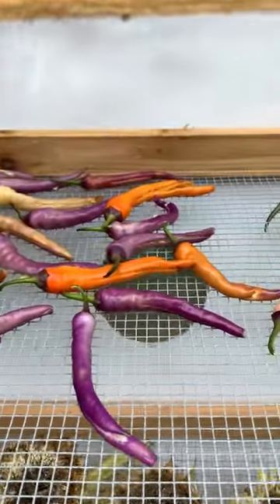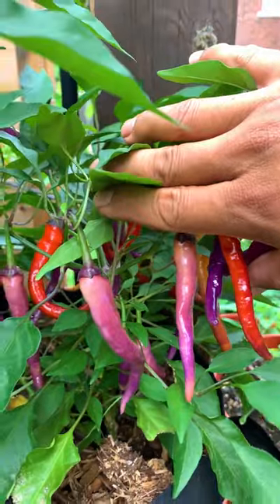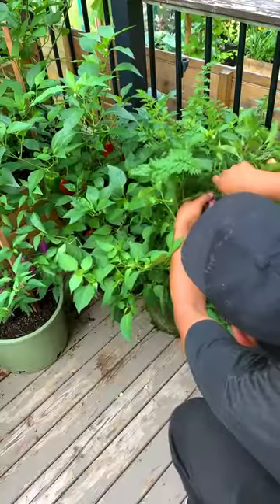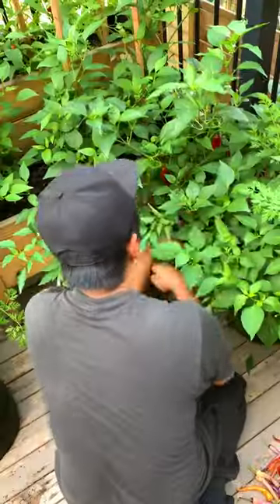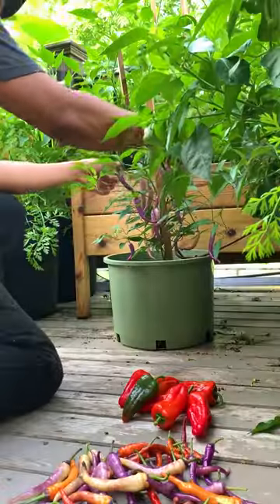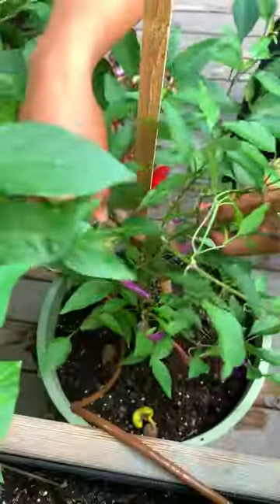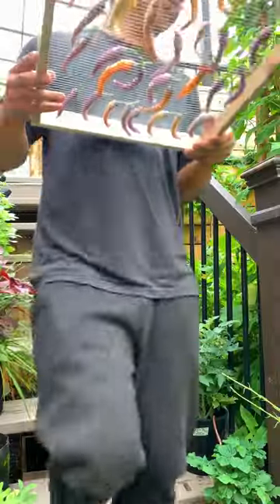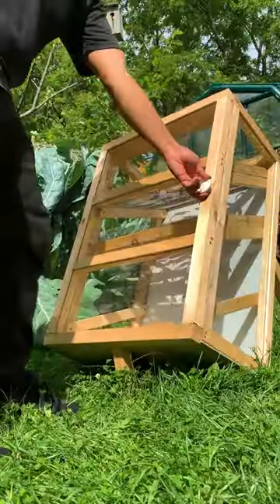If I had to do this again, I would have string dried the peppers. It keeps the colour and flavour.